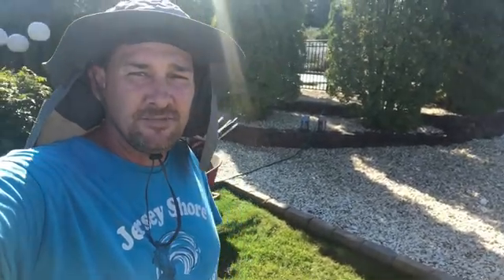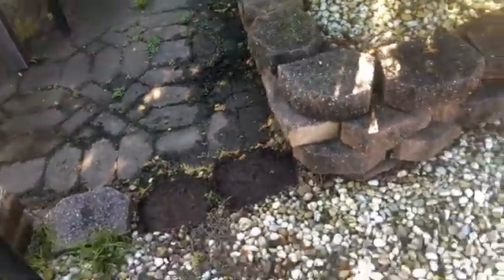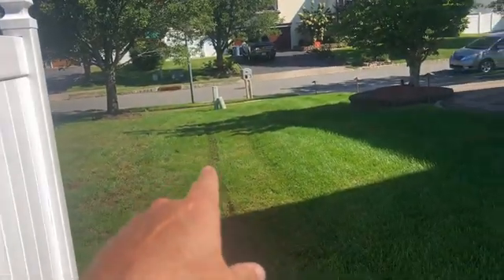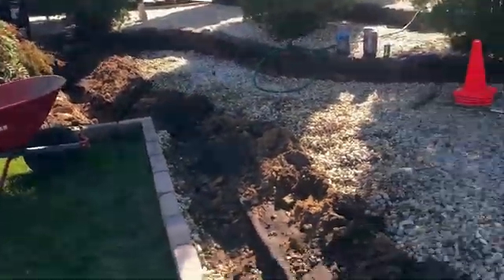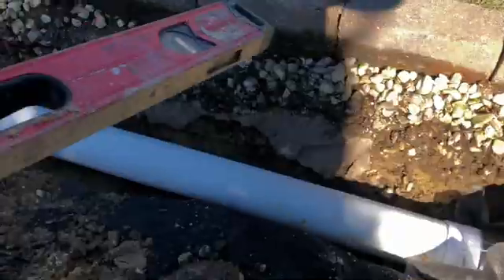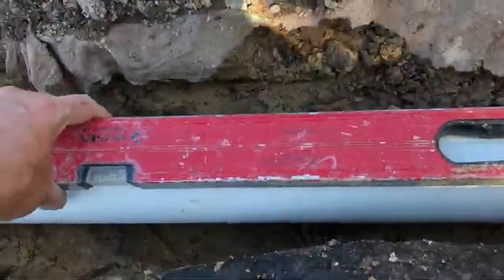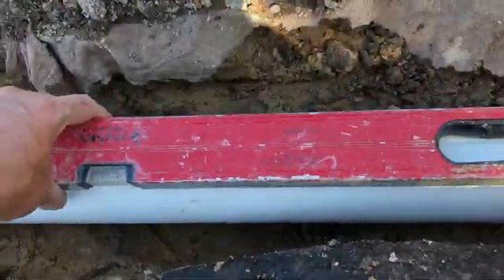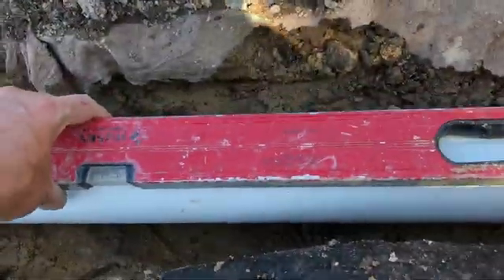How To Eliminate Water From Flooding Your Pavers & Yard With Catch Basins - Yard Drainage That Works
How To Eliminate Water From Flooding Your Pavers & Yard With Catch Basins
Drainage solutions- French drain systems, downspout extensions, Catch basins, dry wells. & Sump Pumps by Jersey Shore Drainage Solutions.